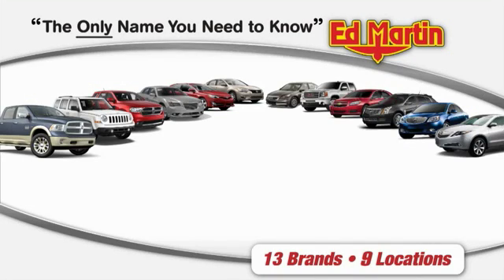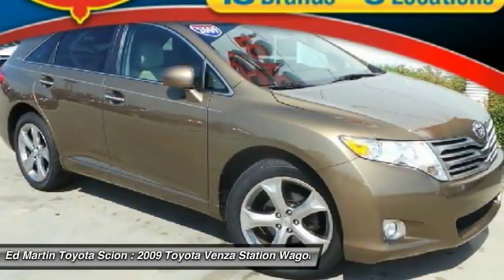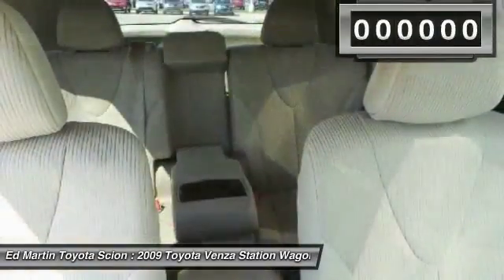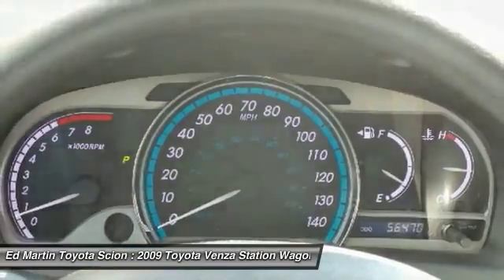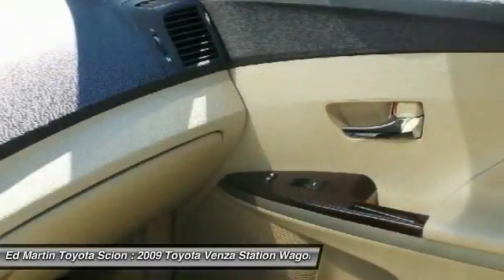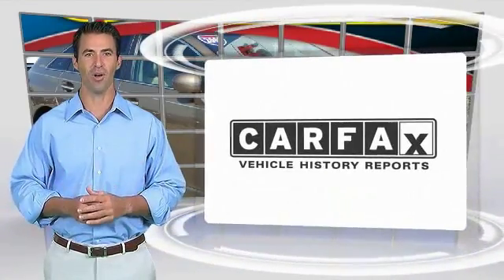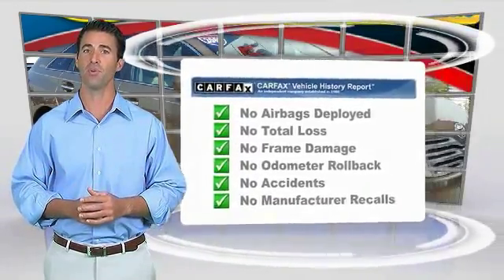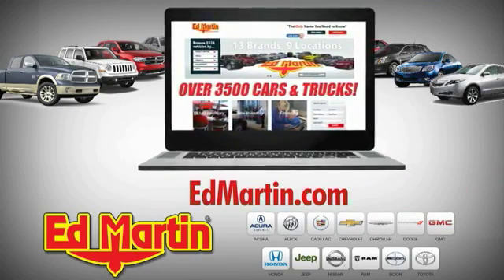2009 Toyota Venza 6PZ4011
2009 TOYOTA VENZA Anderson, IN
Stock# 6PZ4011

All Wheel Drive! V6!! ATTENTION!!! Tired of the same dull drive? Well change up things with this stunning-looking 2009 Toyota Venza. J.D. Power and Associates gave the 2009 Venza 4 out of 5 Power Circles for Overall Performance and Design. This wonderful Toyota is one of the most sought after used vehicles on the market because it NEVER lets owners down.